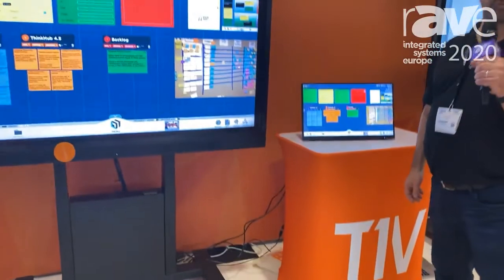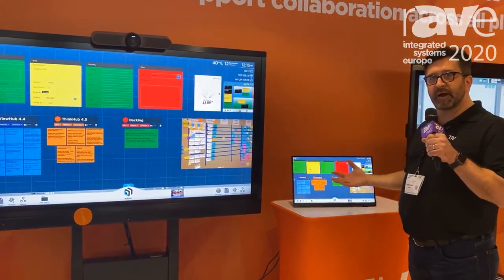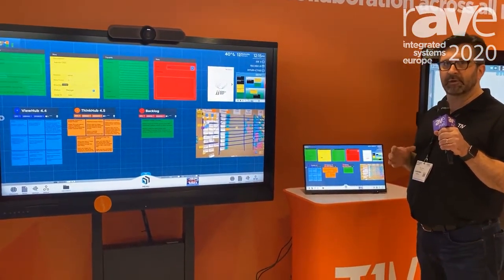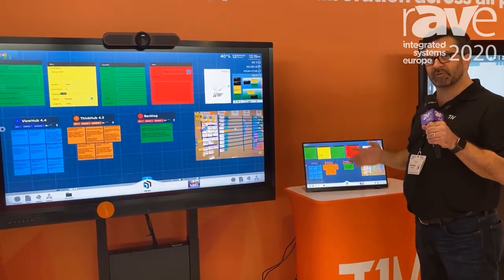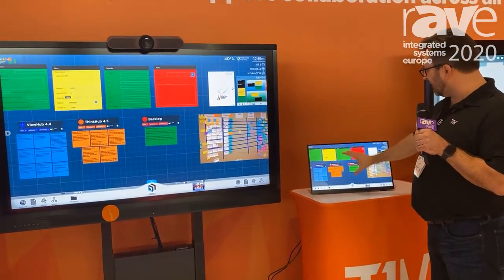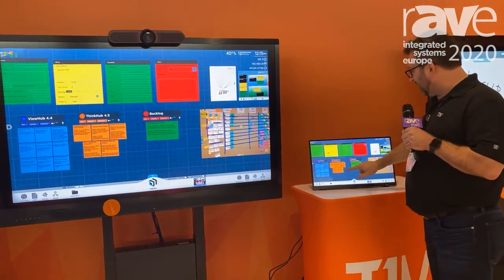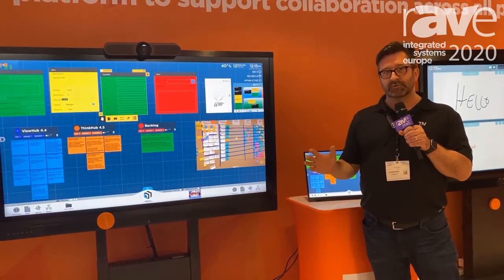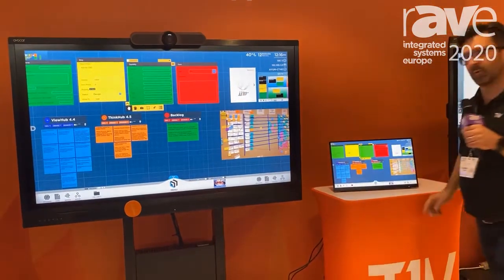ISE 2020: T1V Demonstrates the Flexibility of Its ThinkHub xCanvas